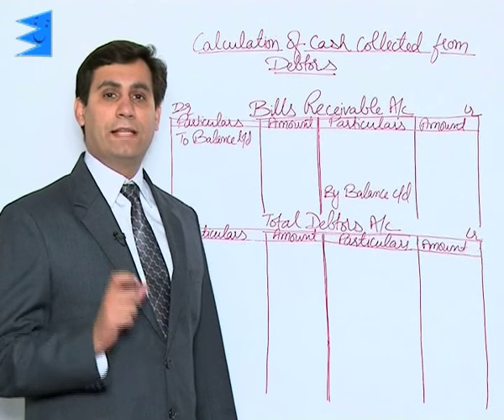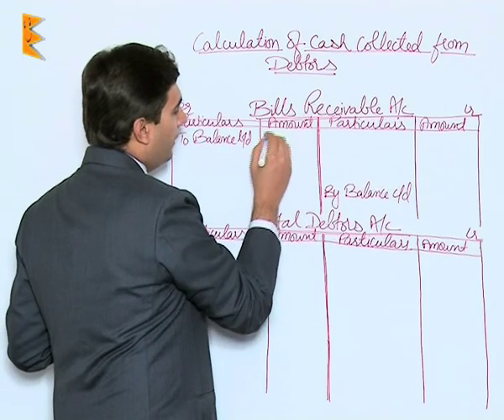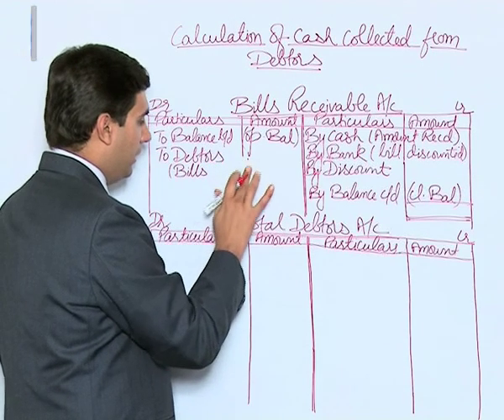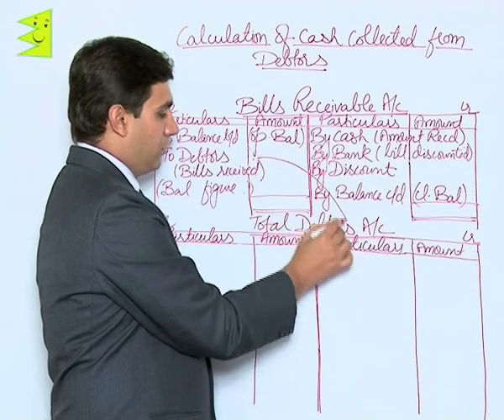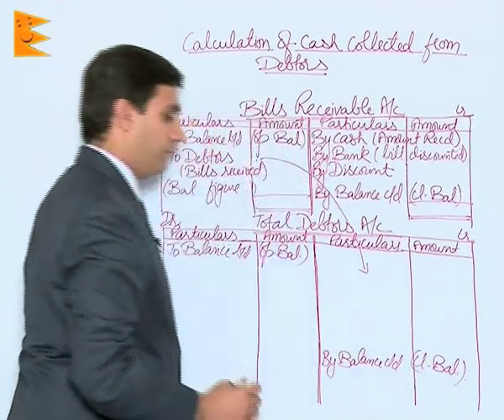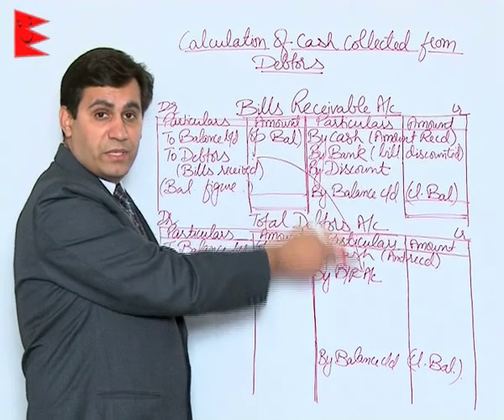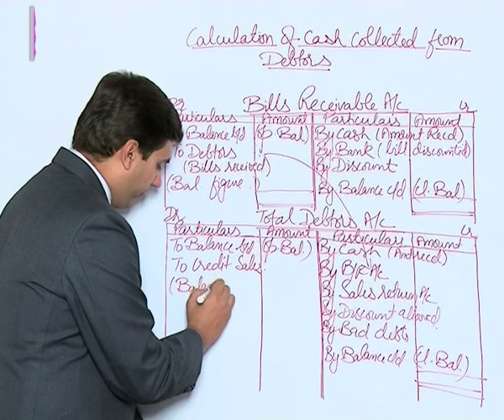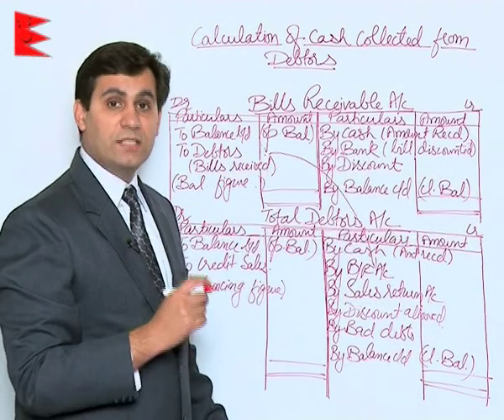CBSE Class 12 Accounts Cash Flow Statement Calculation of Cash Collected from Debtors |Extraminds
Chapter: Cash Flow Statement
Topic: Calculation of Cash Collected from Debtors
Extraminds